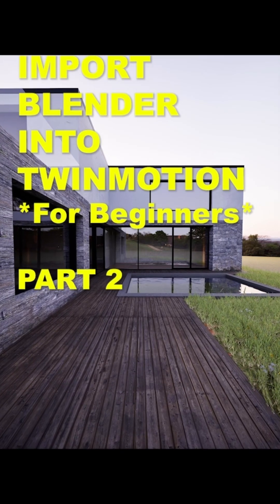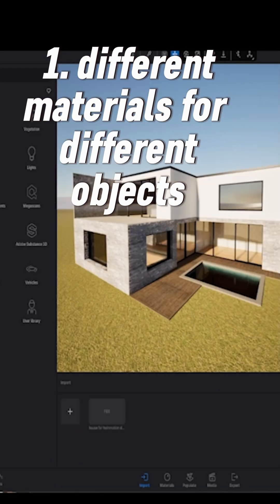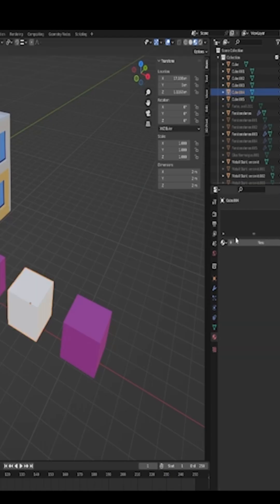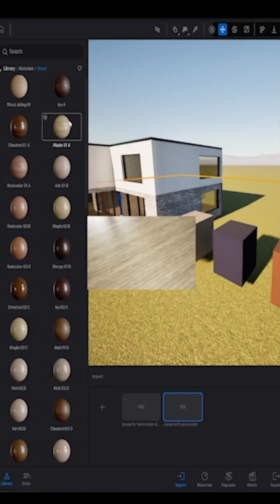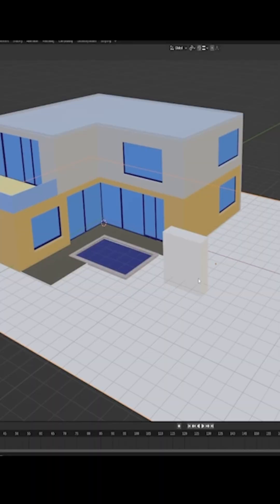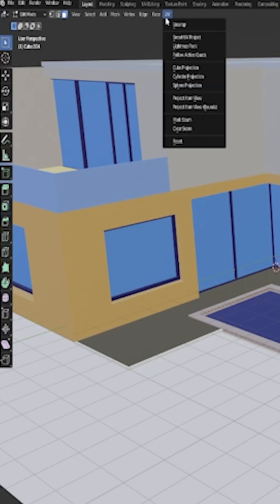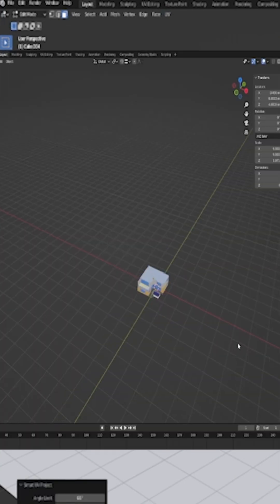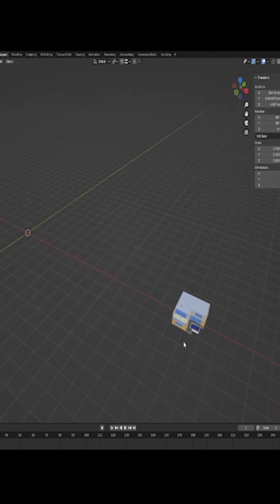BLENDER to TWINMOTION *common MISTAKES* Don‘t do these! 🤫 (For beginners)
Hey people! In this video I talk about 3 common mistakes people do when importing Blender to Twinmotion! I hope you can learn something from that video. 💪

Bye! 👋